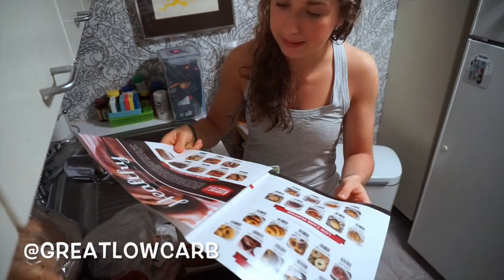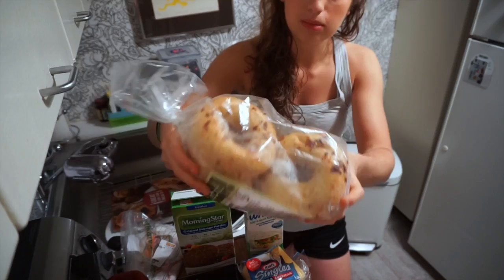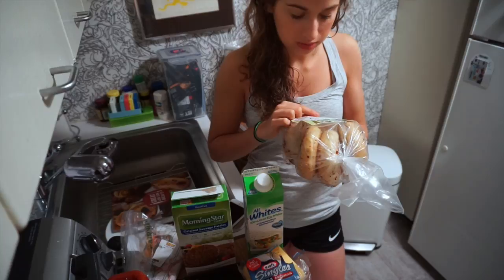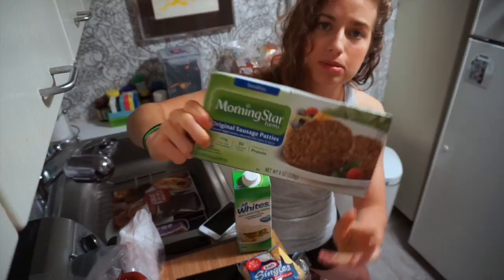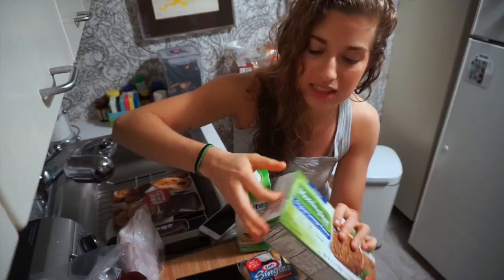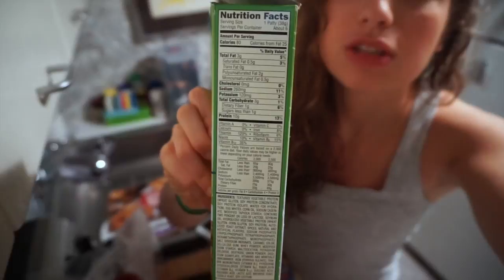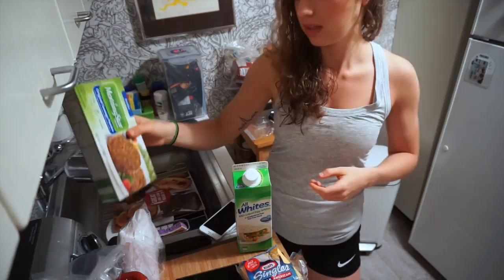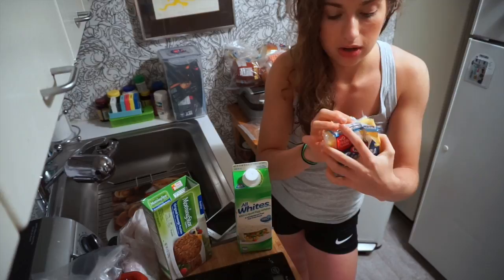Rambling, Breakfast Sandwiches, & Great Low Carb Bread Review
Macros For The Sandwich-- 28C/ 14F/ 58P

Hey Guys! I know i have definitely not been on top of my Youtube game, but filmed this really random/quick video to get something out to you! Enjoy my little kitchen ramblings and awkward angles. Hopefully soon enough ill get used to this whole thing! Let me know what you guys want more of!!!

We are already about to hit 200 & I want to do a mini giveaway as a "Thank You"

More Recipes Similar To This Can Be Found in The Ledbetter Macro Meals Ebook!

-- Use "TFF" at checkout!

No Diggity (Bondax Remix) : TLC
OMG (Oh My God) :  Usher ft. Will.I.Am